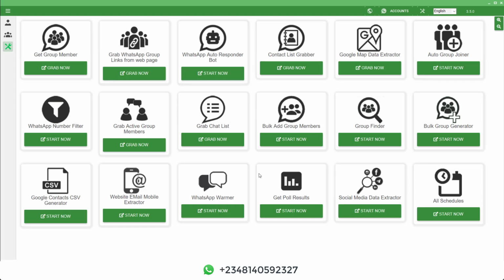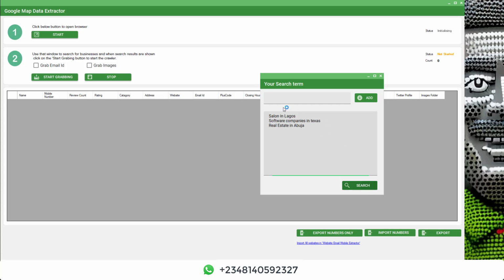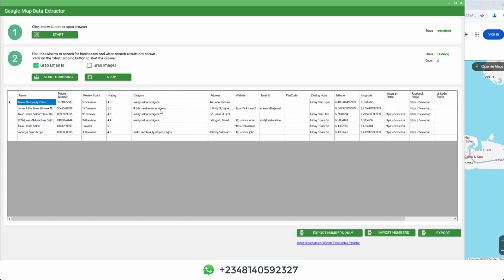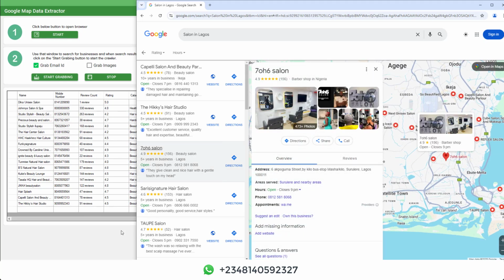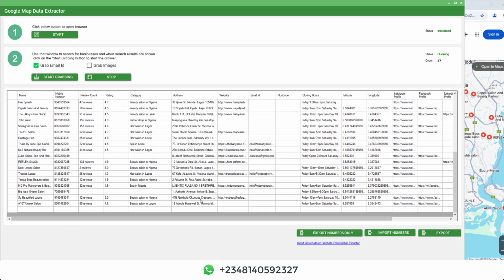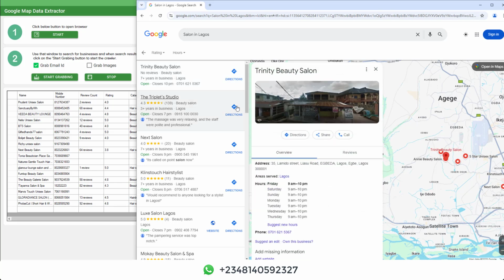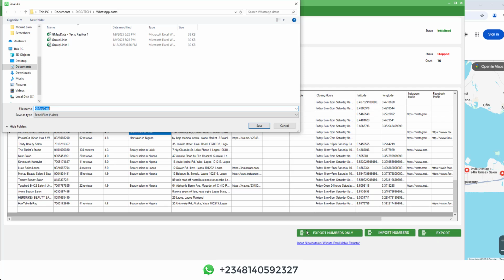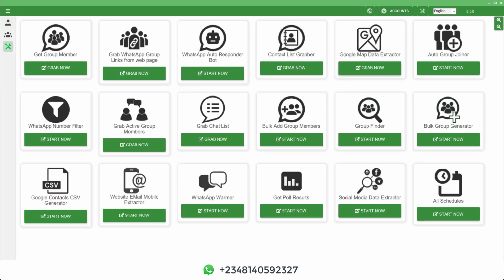Most Powerful Google Map Extractor in 2025 (Unlimited) - Extract emails and datas from any location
Welcome to our deep dive into the Most Powerful Google Map Extractor of 2025! In this video, we're unlocking a revolutionary tool that is transforming the way businesses gather data. Whether you're a marketer, researcher, or business owner, this extractor is designed to give you a competitive edge by providing unlimited access to valuable information.

With this tool, you can effortlessly extract EMAILS, PHONE NUMBERS and other crucial data from any location around the globe. No more sifting through endless pages or struggling to gather accurate data—this extractor does it all for you.

We’ll guide you through the setup process, ensuring you get started quickly and efficiently. Our step-by-step walkthrough covers everything from installation to advanced usage tips. You'll learn how to refine your searches, target specific industries, and customize your data collection to suit your needs.

We'll discuss its integration capabilities, security features, and how it aligns with data privacy regulations. Whether you're operating locally or globally, understanding these elements is crucial for maximizing the tool's potential while maintaining ethical standards.

Finally, we’ll provide insights on the future of data extraction and how this tool positions you for success in a rapidly evolving digital landscape. Don't miss out on this opportunity to stay ahead of the curve and harness the full power of data-driven decision-making.

Join us on this journey to discover how the Most Powerful Google Map Extractor of 2025 can revolutionize your business strategy.